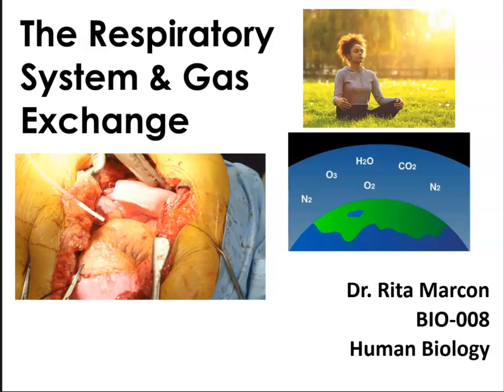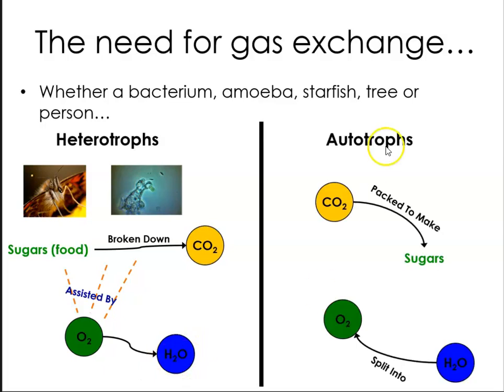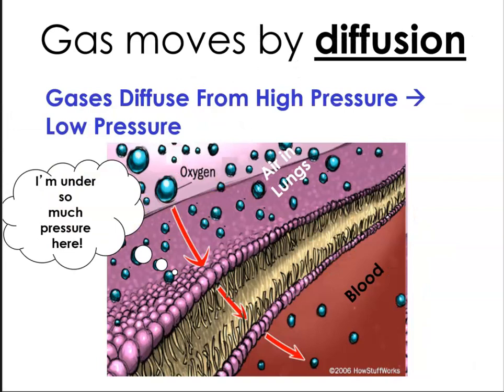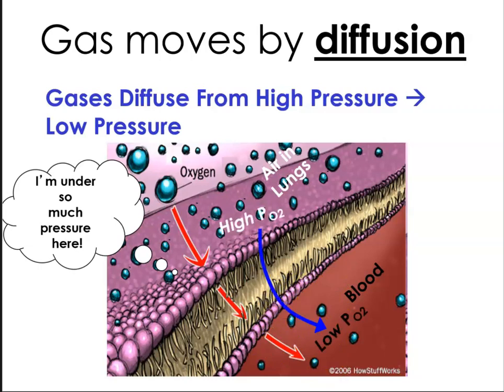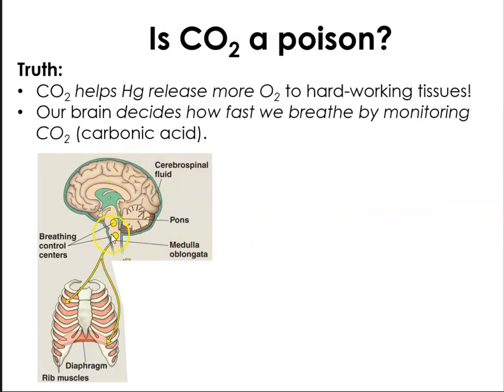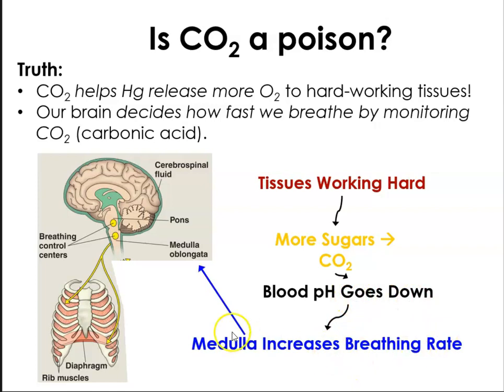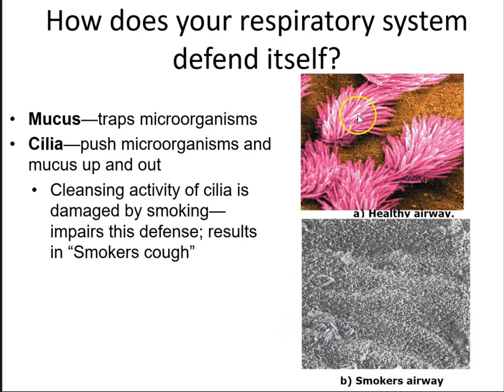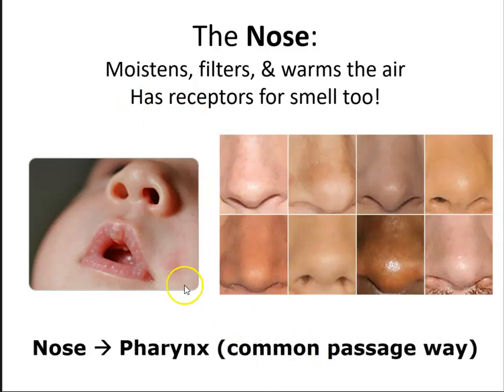Human Biology Lecture Ch 16 The Respiratory System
Respiratory System Anatomy, Gas Exchange, Hemoglobin and gas transport